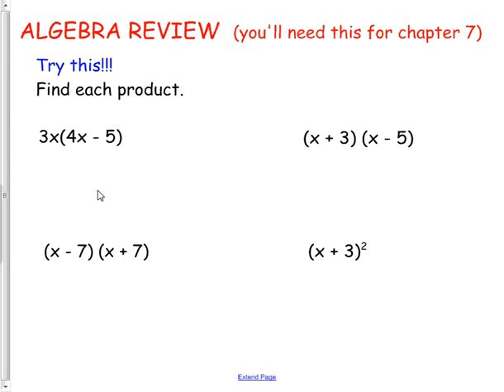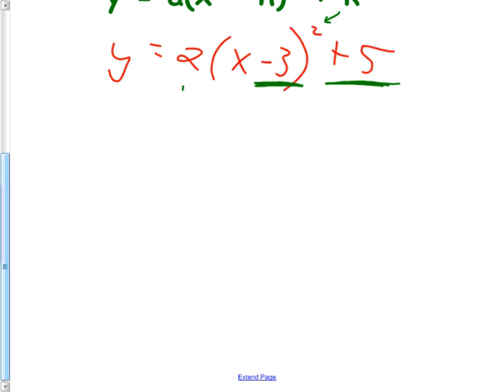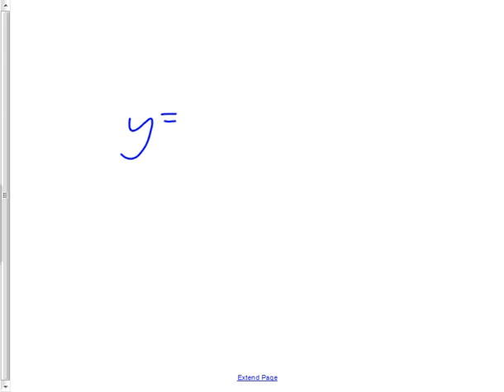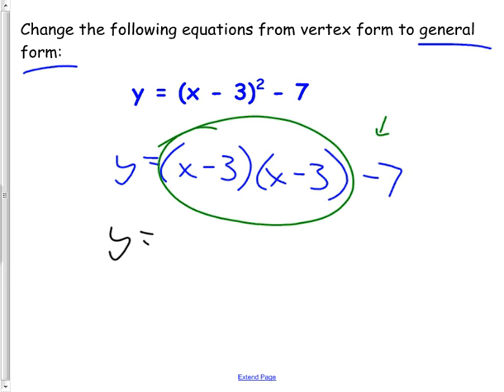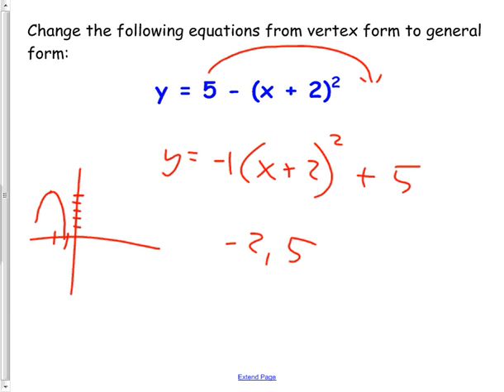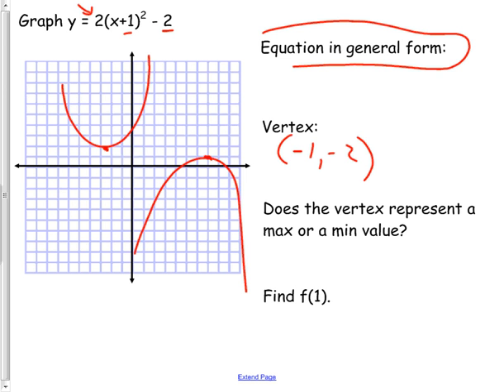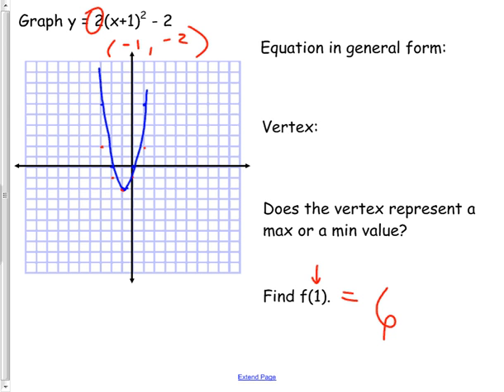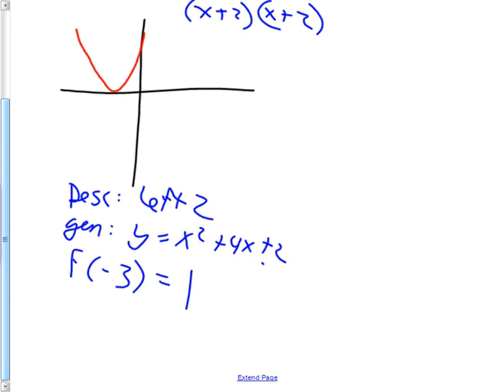Vertex form to general form